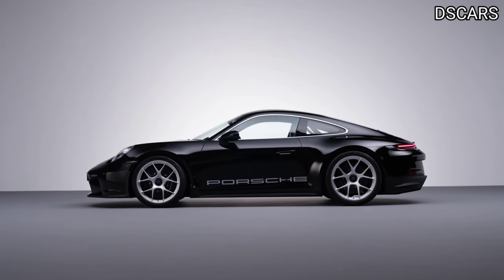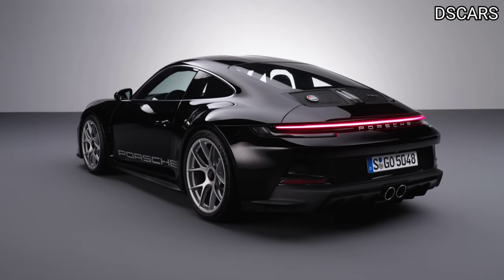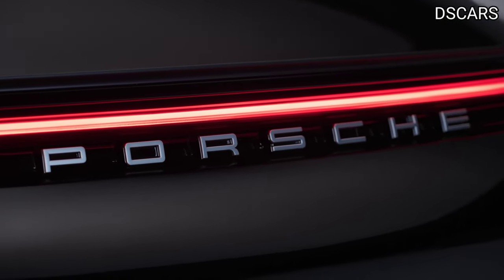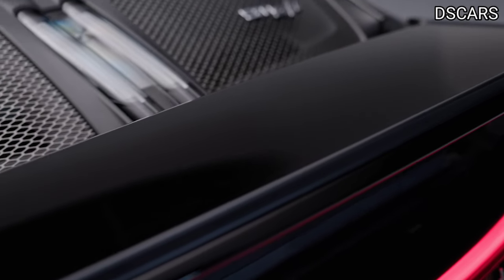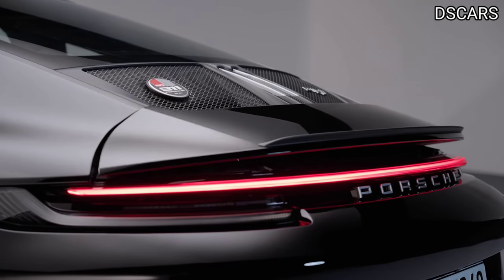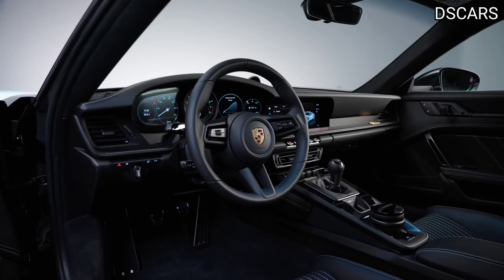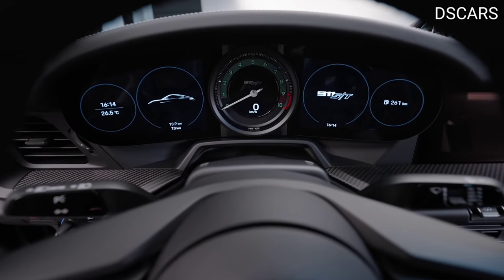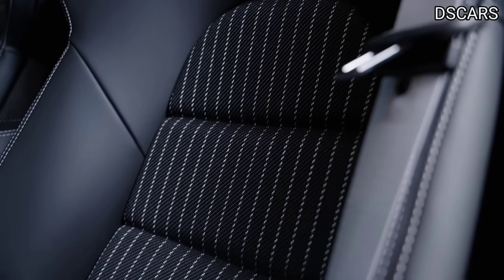2024 Porsche 911 S/T – Ultimate 911 with GT3 RS Power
Lightweight construction from the wings to the clutch

Among other measures, the Porsche 911 S/T achieves its particularly agile and direct handling through consistent lightweight design. The front bonnet, roof, front wings and the doors with their striking inlets are made of lightweight carbon-fibre-reinforced plastic (CFRP). The same applies to the roll cage, rear axle anti-roll bar and shear panel (stiffening element on the rear axle). Porsche also fits the anniversary model with magnesium wheels, the PCCB system, a lithium-ion starter battery and lightweight glass, all as standard. With reduced insulation, the omission of rear-axle steering and weight savings in the powertrain, the 911 S/T achieves a DIN kerb weight of just 1,380 kg. This makes the car, optimised for a fast-road setup, a further 40 kg lighter than a manual 911 GT3 Touring.

Porsche engineers developed a new lightweight clutch exclusively for the 911 S/T. In conjunction with a single-mass flywheel, it reduces the weight of the rotating mass by 10.5 kg. This noticeably improves the responsiveness of the naturally aspirated boxer engine, which now builds revs with especially bracing speed and directness. Coupled with a six-speed manual transmission with a shorter gear ratio than on the 911 GT3, the high-revving engine in the 911 S/T delivers even more immediacy in its dynamics. It propels the 911 S/T to 100 km/h in just 3.7 seconds. It achieves a top speed of 300 km/h. The exhilarating driving experience is heightened by the compelling soundscape of the standard lightweight sports exhaust system. The 911 S/T is the only 911 of the current generation to combine a double-wishbone front-axle design with a multi-link rear axle without rear-axle steering. The dampers and control systems were tuned accordingly.

The aerodynamics of the Porsche 911 S/T are also optimised for the public road rather than the racing track. The anniversary model is equipped as standard with a Gurney flap on the extending rear spoiler. Standard equipment also includes 20-inch (front) and 21-inch (rear) lightweight centre-locking magnesium wheels. Ultra-high-performance 255/35 ZR 20 tyres, meanwhile, ensure a high level of mechanical grip at the front of the car. On the rear, the 911 S/T features 315/30 ZR 21 tyres. CFRP full bucket seats come as standard. The four-way-adjustable Sports Seat Plus is available at no extra charge. The instrument cluster and the clock of the Sport Chrono package are finished in a classic green Porsche colour scheme.

The Porsche 911 S/T is offered with an optional exclusive Heritage Design Package. The new exterior colour Shoreblue Metallic and the wheel rim colour Ceramica are exclusively available for this particularly elegant variant. On the doors, a starting number from 0 to 99 as well as a decorative foil can be applied on request. The classic-design Porsche crest from the original 911 that adorns the front, the hub caps, the steering wheel, the headrests and the car key underscores the historic roots of the 911 S/T. The interior also features cloth seat centers in Classic Cognac with black pinstripes, which are another homage to heritage. Two-tone semi-aniline leather trim in Black/Classic Cognac leather with extensive leather surrounds, a roof lining in perforated Dinamica, and other elements from Porsche Exclusive Manufaktur round out the package. The Porsche logo and the 911 S/T model designation on the rear of the car are in Gold.

Porsche Design is exclusively offering customers of the 911 S/T the Chronograph 1 - 911 S/T. Featuring a titanium case, uncoated and blasted for weight-saving reasons, this exclusive timepiece goes all in on the lightweight design principle of the new purist 911 special edition. The heart of the chronograph is the Porsche Design WERK 01.240 with its COSC certification and flyback function. It is operated with a rotor in the design of the magnesium wheel of the 911 S/T.

The new Porsche 911 S/T can be ordered for 292,187 euros including VAT. The Heritage Design Package costs 17,505 euros including VAT. The Chronograph 1 - 911 S/T is available for 11,950 euros.